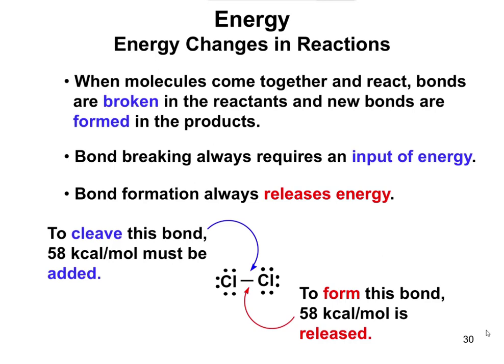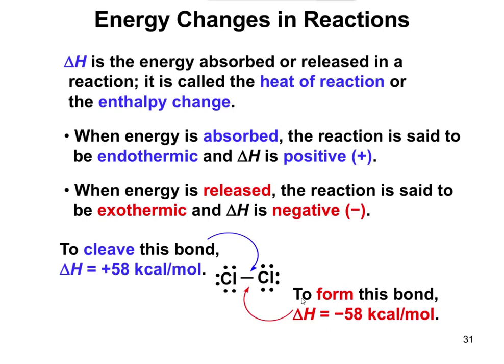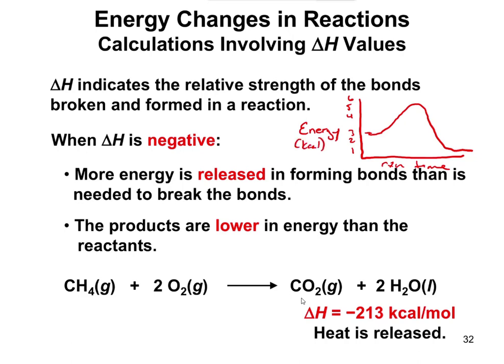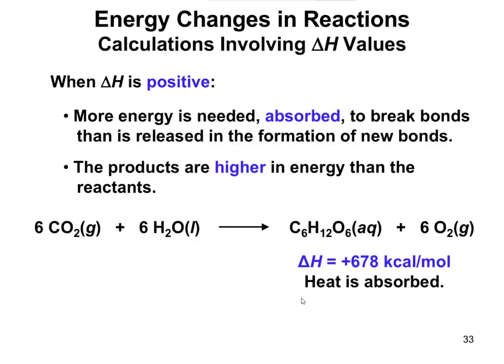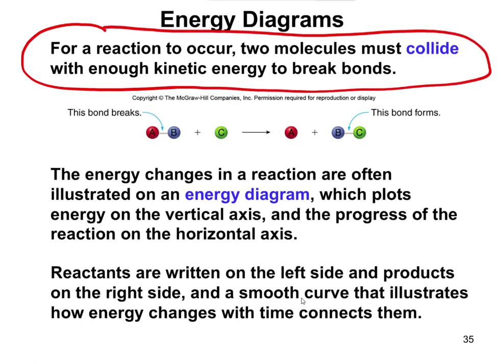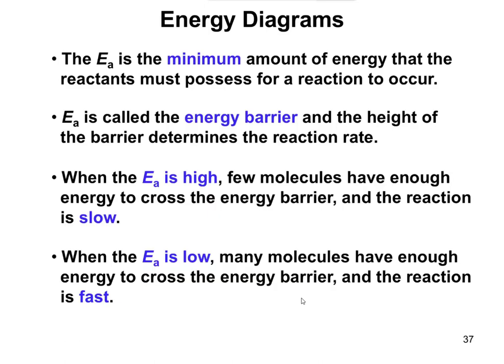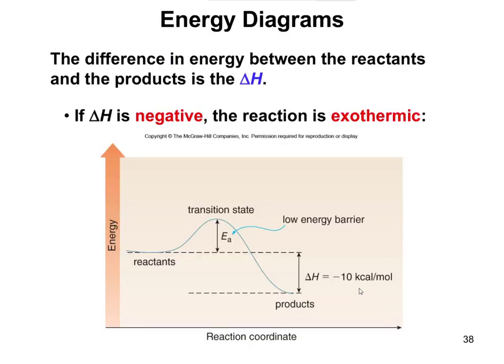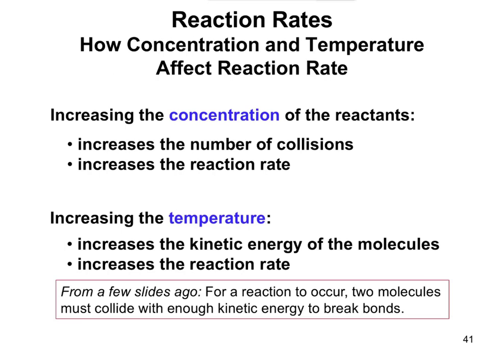Chapter 5.4 - Energy of Reactions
Chemical reactions can require energy to occur (endothermic) or give off energy (exothermic).